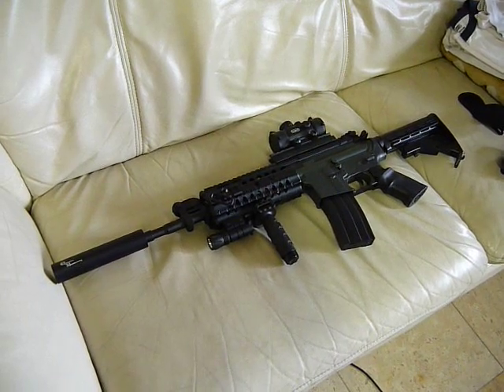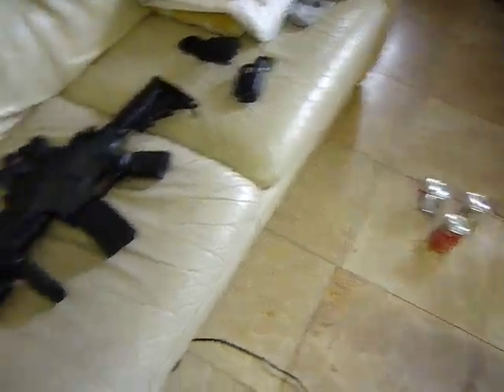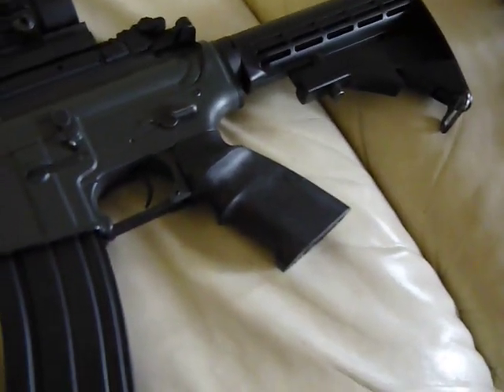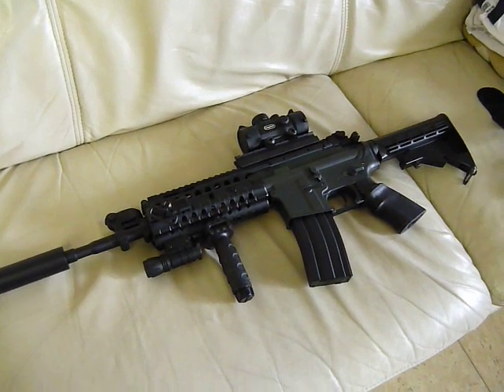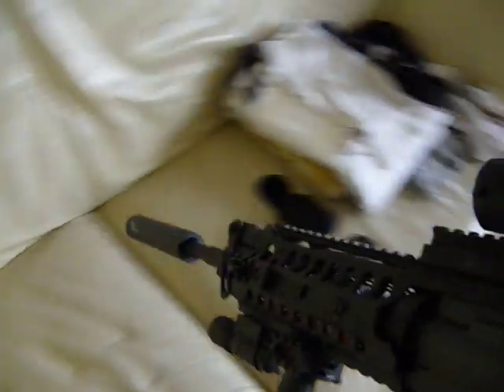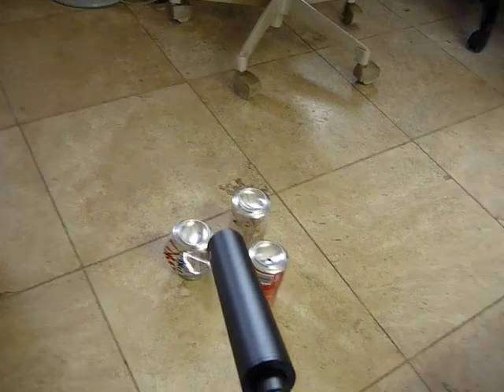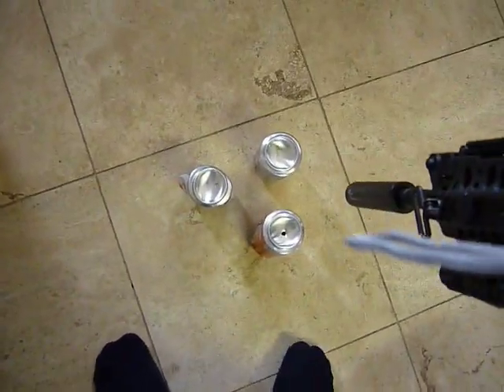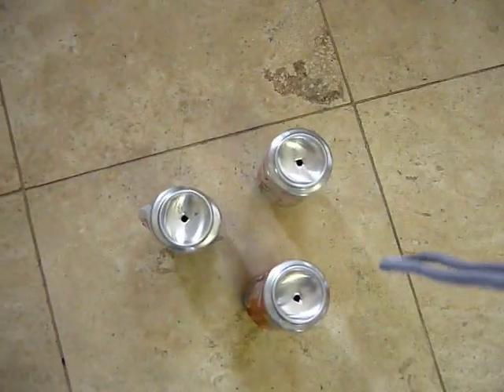Quick Overview of Aaron's 2008 JG M4 S-System + Coke Can Test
Hey youtube!  So this is my second video review.  We are looking at the 2008 JG M4 S-System which I have lightly modified.  This is not a review, I am not going to go over all the bits and pieces.  This is just a look at my M4 with the following mods and what it can do.

Test in video: Poor mans chrono w/ bottom of the cans using .25g bios

2008 JG M4 S-System
-Prometheus 6.03 titebore barrel (M16 Length)
-M16 Cylinder
-Madbull Quicksilver Manufacturing Silencer
-NC Star Flashlight
-RIS Foregrip
-SPR Grip
-Leapers Red/Green Dot Scope
-Systema hop up bucking

In video: shooting .25g bios, stock 8.4v battery